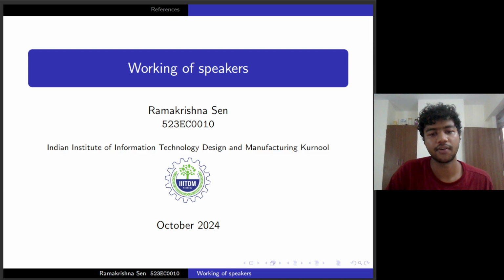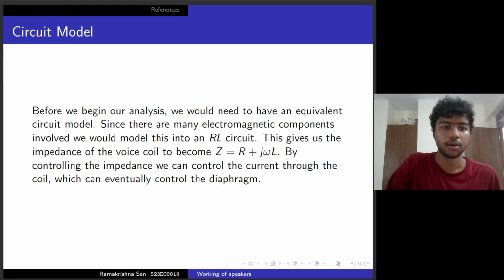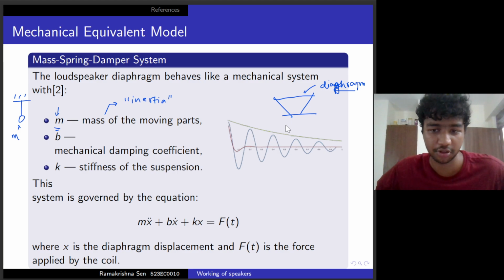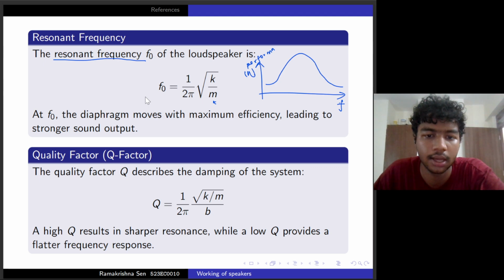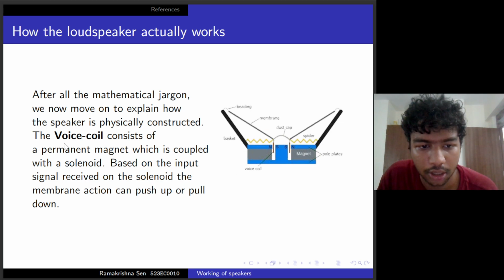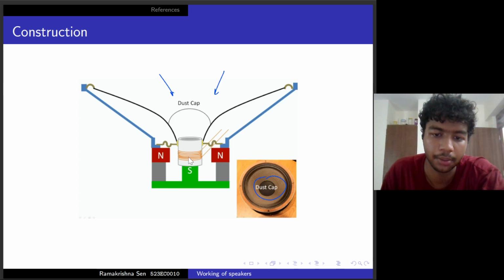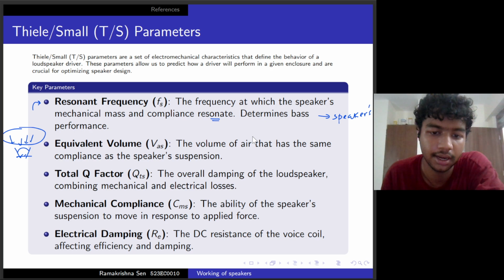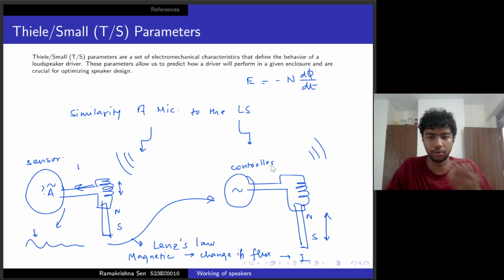Working of Loudspeakers and its design parameters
This video acts as a submission to the Electromagnetics theory and Transmission lines course under Dr. Yaswanth Kalepu. We discuss in brief the T/S parameters and the overview of the construction of the loudspeakers. An interesting detail is also put fourth comparing the damping system in mechanics with the loudspeaker, treating it as a system.

Thank you for listening through.
Cheers!